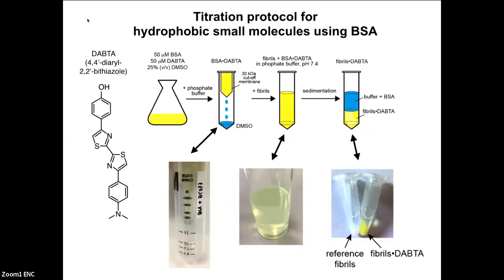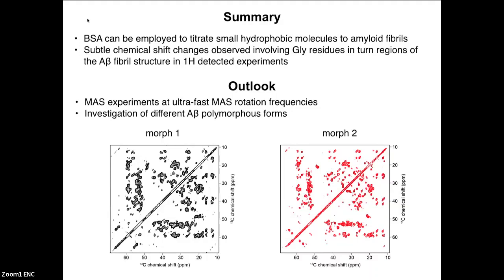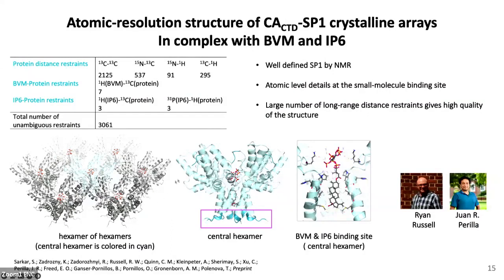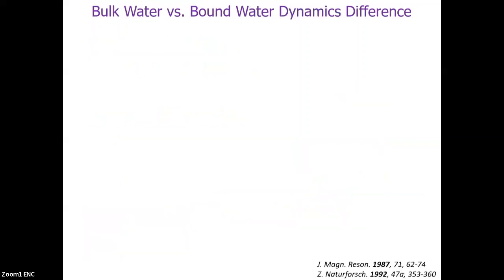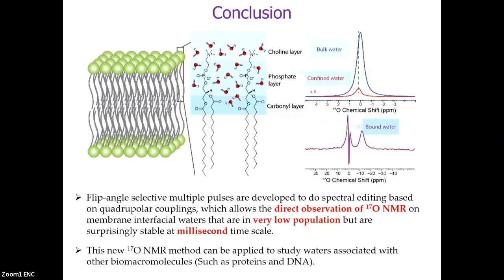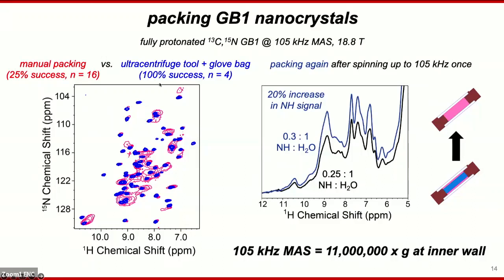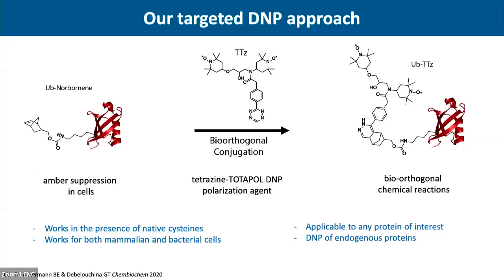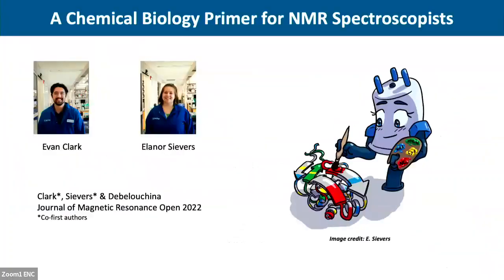TOC Biosolids Galia 1